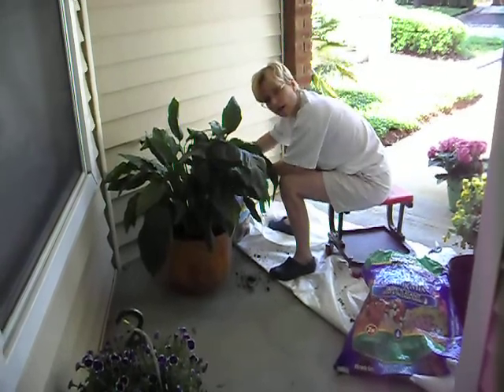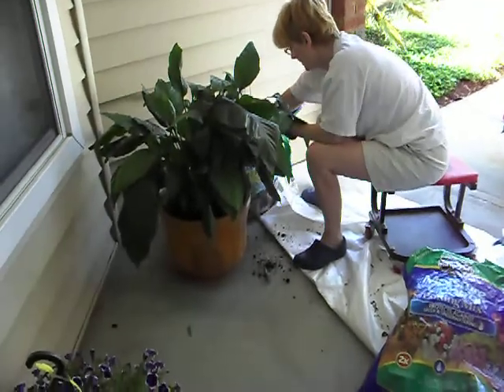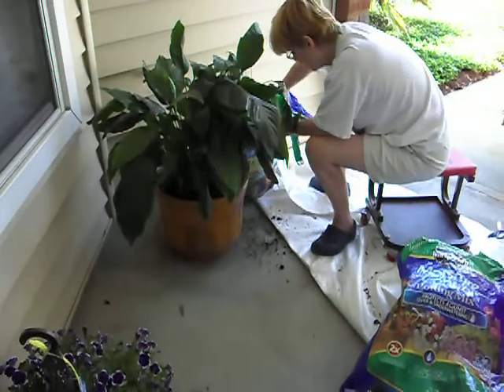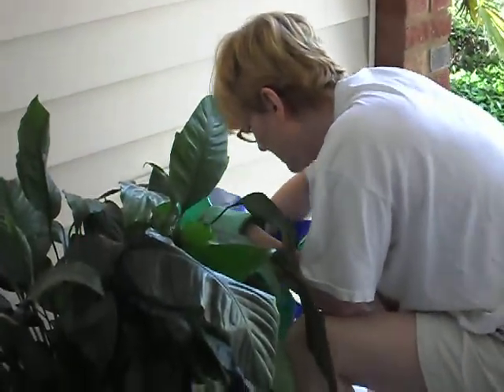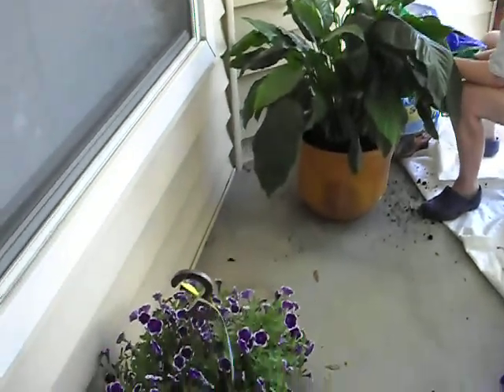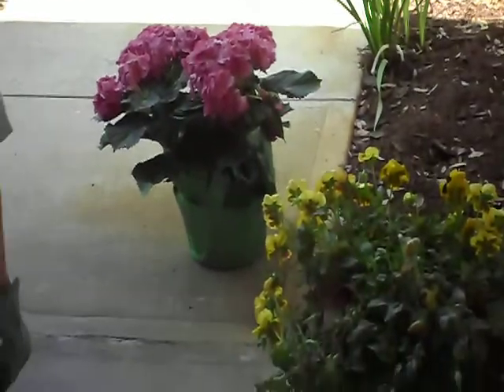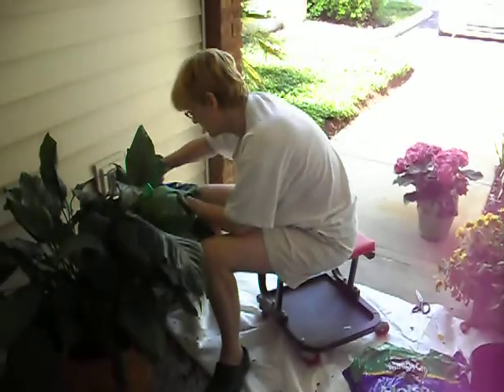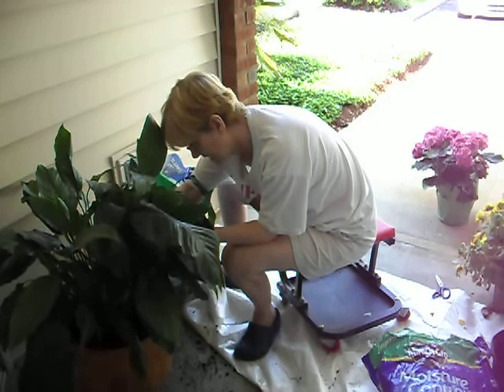JoAnne repots Hill's Peace Lily from Nov 2009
JoAnne repots Hill's Peace Lily from Nov 2009  at Condo entrance.